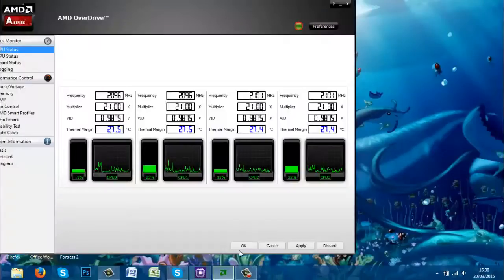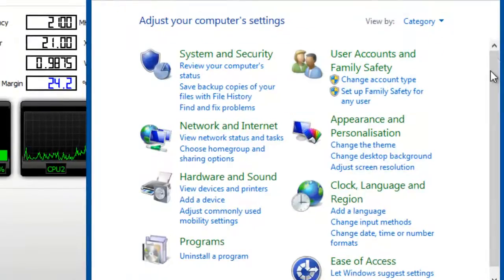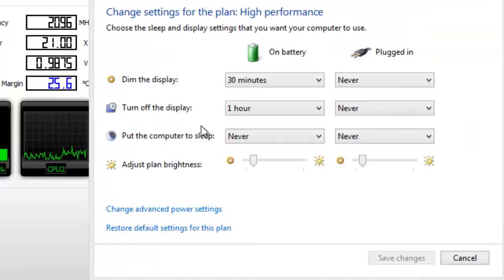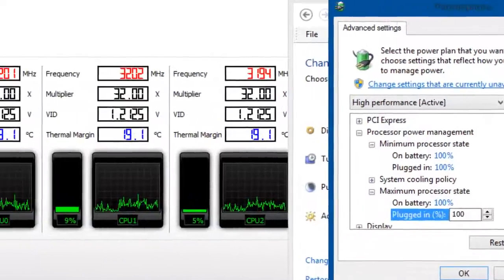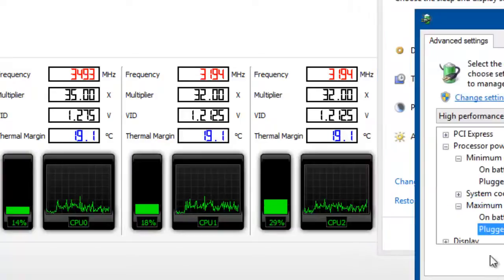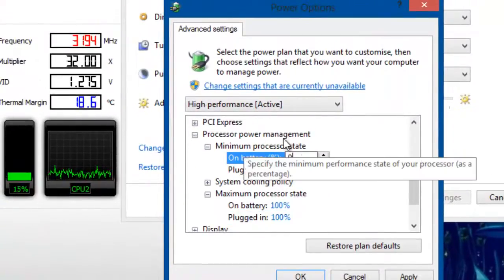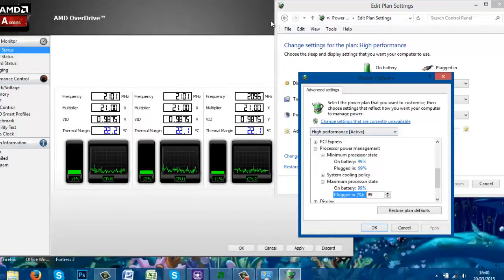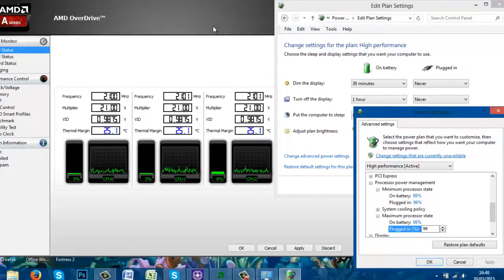How To Effectively Disable Turbo Core on AMD CPU's/APU's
Many people have been wondering how to disable a feature on AMD CPU's called Turbo Core, which makes the CPU overclock itself if it feels the need to.